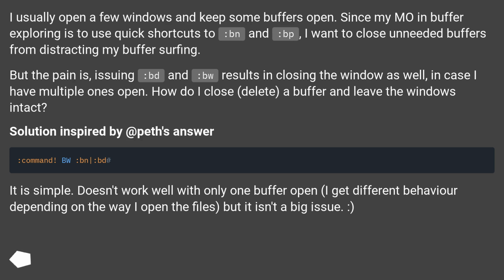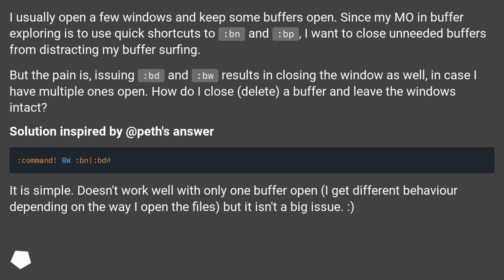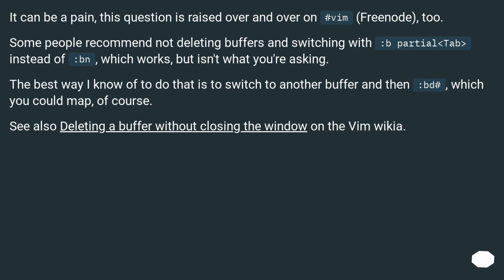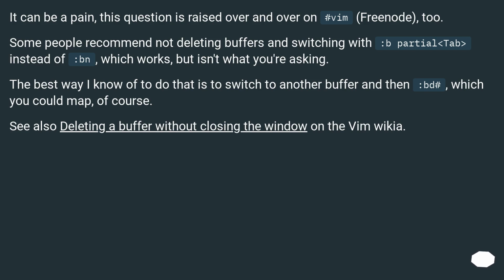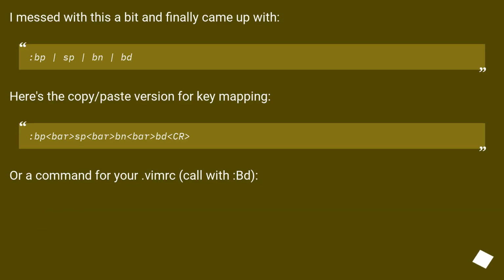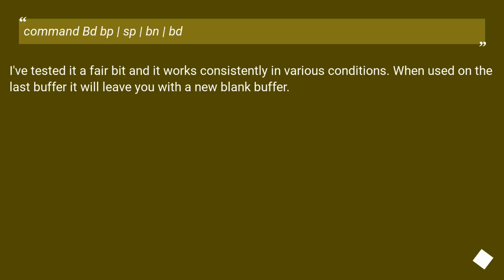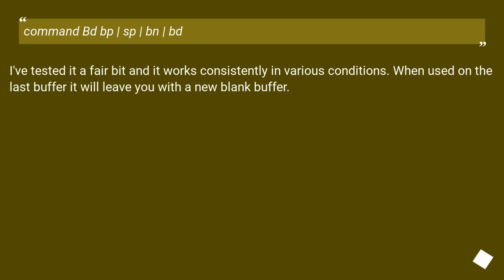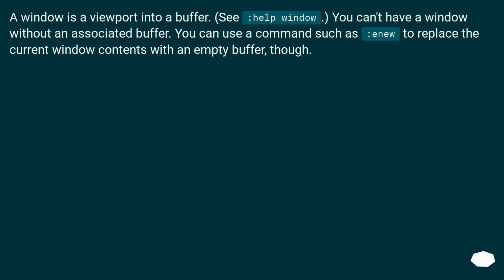How to close buffer without closing the window?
Chapters
00:00 Question
00:58 Accepted answer (Score 14)
01:39 Answer 2 (Score 23)
02:36 Answer 3 (Score 5)
02:59 Answer 4 (Score 2)
03:23 Thank you